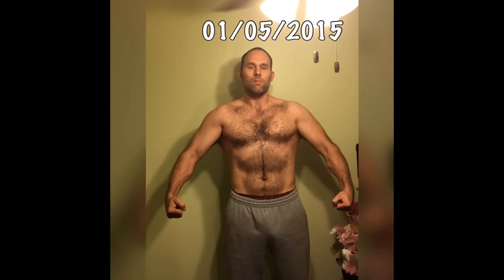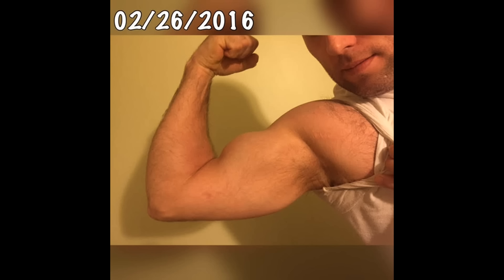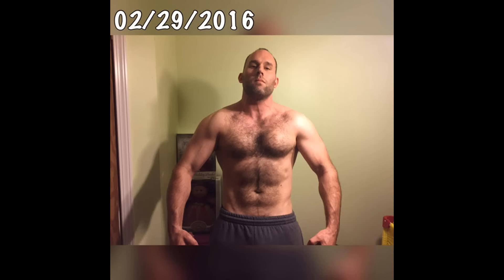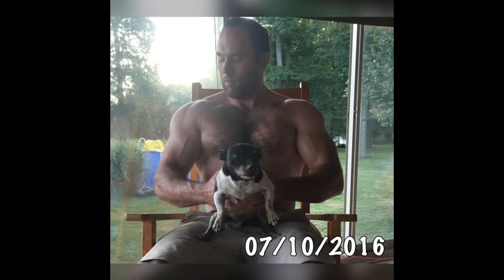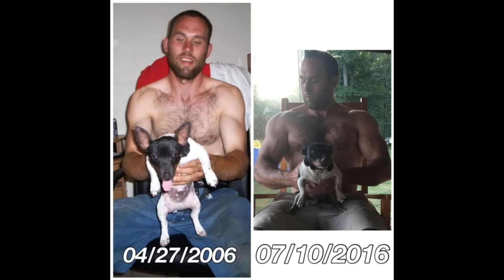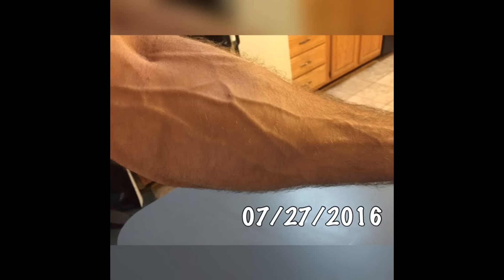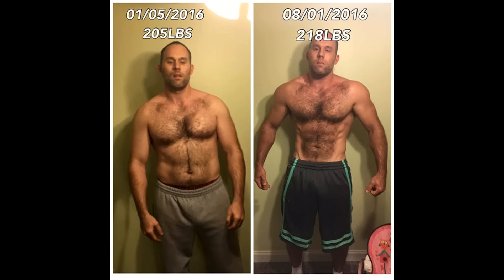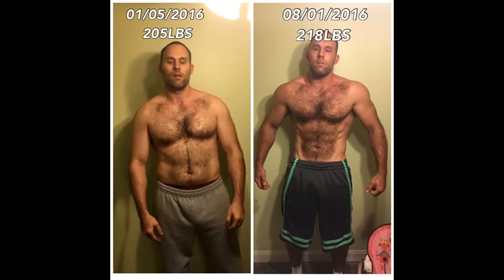7 Month Body Transformation (01/05/2016 - 08/01/2016)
Current physique. 08/2016 Educational and entertainment purposes.